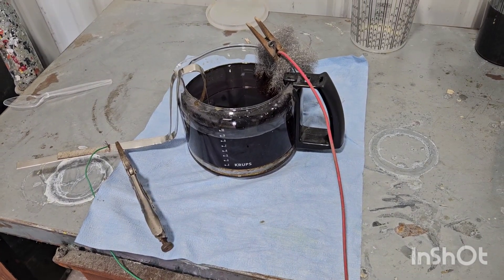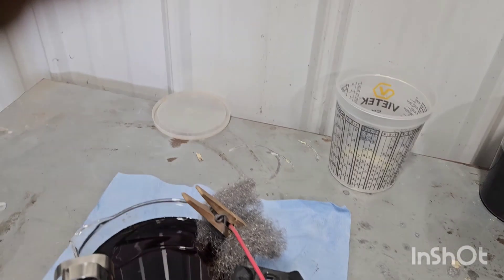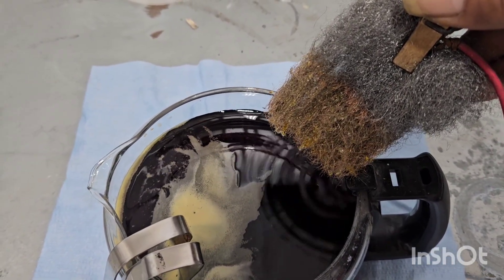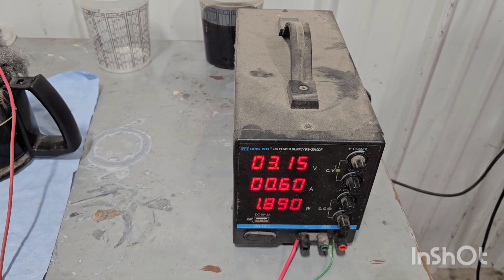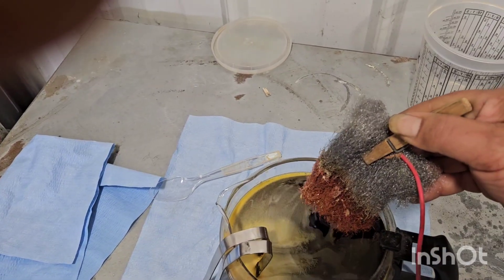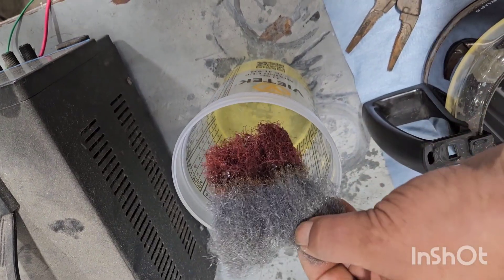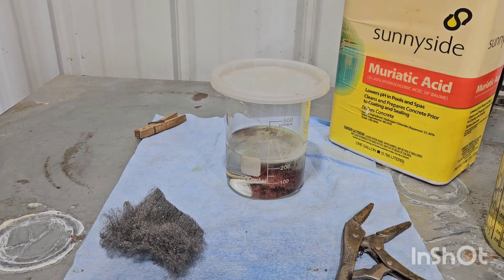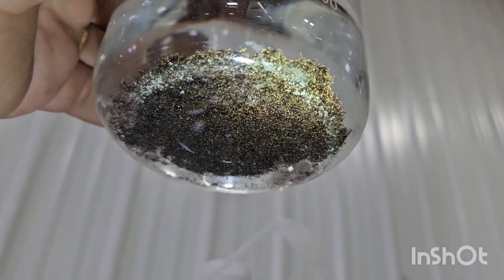Easy Gold Recovery from 1 kilo of RAM fingers using EcoGoldex Part 2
Electrowinning gold from EcoGoldex